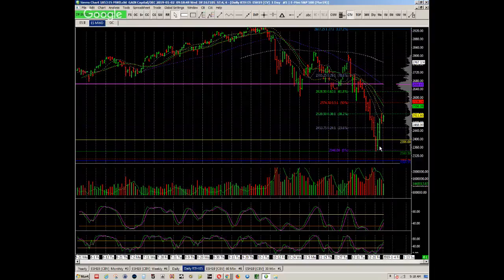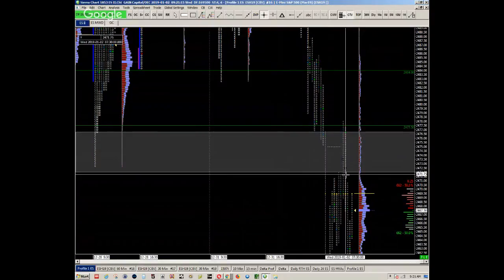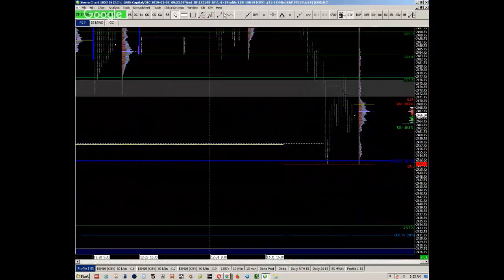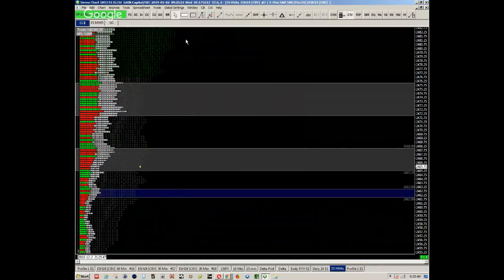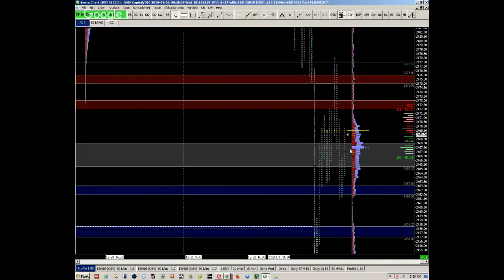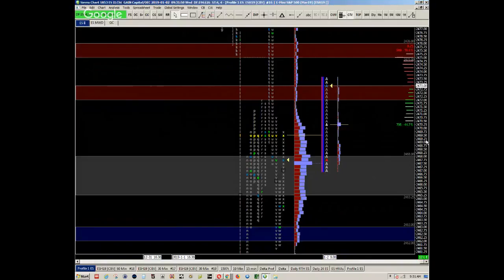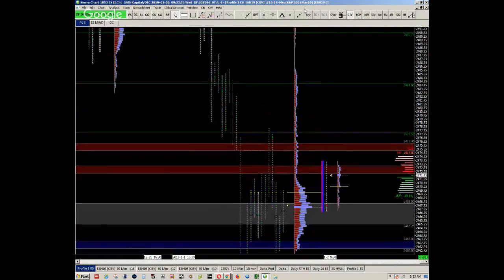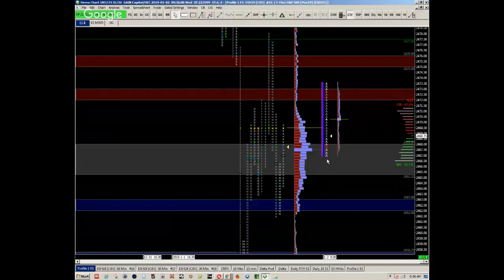1-2-2019 ESH19 Pre Market